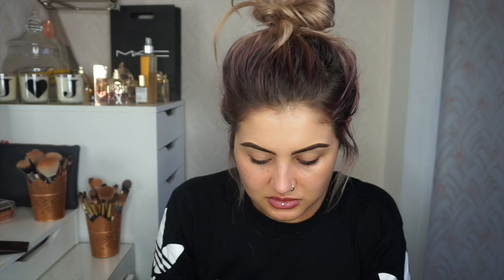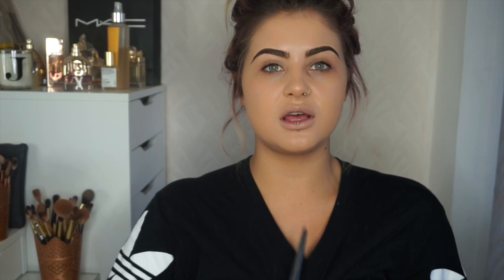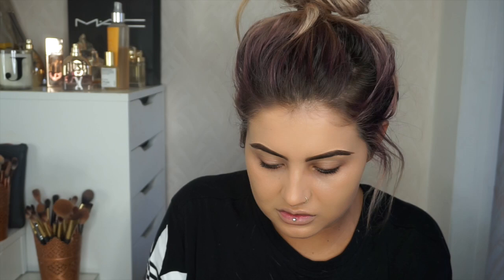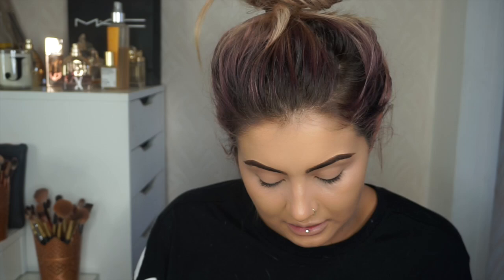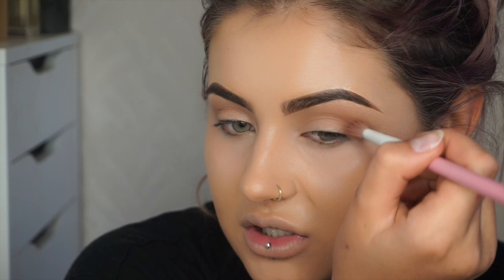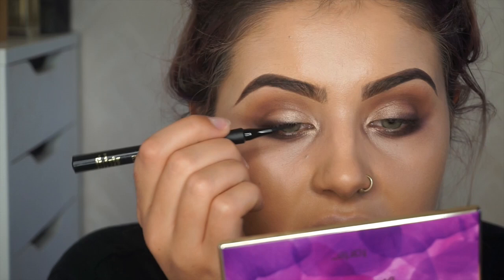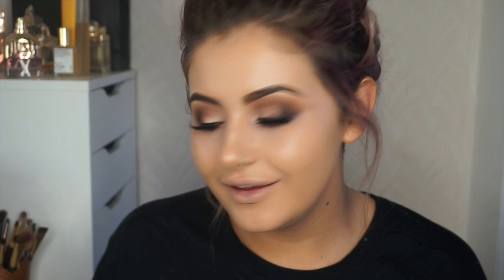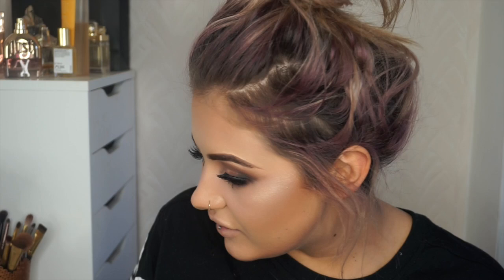Tarte Cosmetics Review/Full Face Glam Tutorial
Hey you guys! Back with a full face tutorial using mostly Tarte Cosmetics!

I was lucky enough to receive a beautiful package* from them and I am obsessed with the products. Sharing is caring, so here's what I thought. For all my UK babies, I saw on the Tarte website that it's free delivery for orders over £89. Winner winner chicken dinner.

**This video is not sponsored I just genuinely love the stuff and think you will too. x

J x